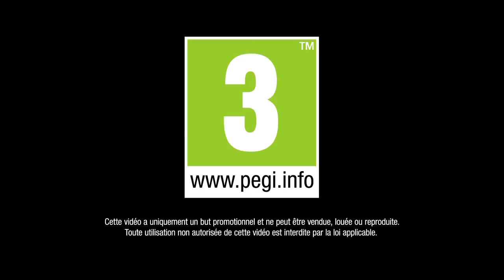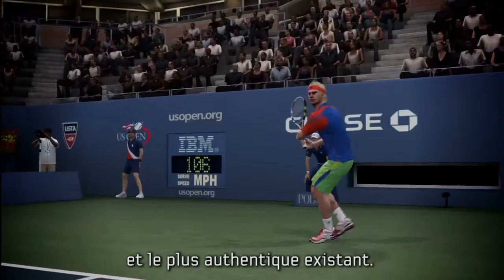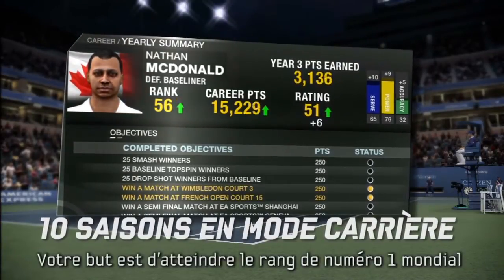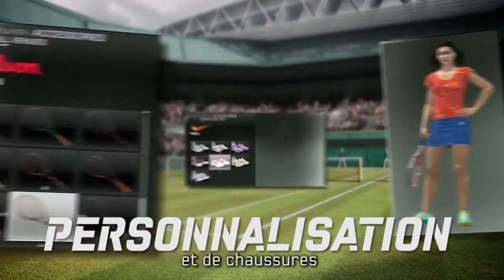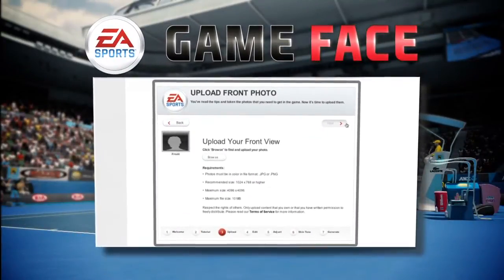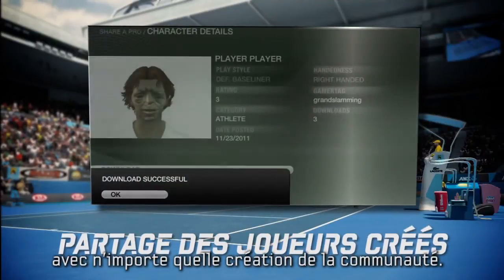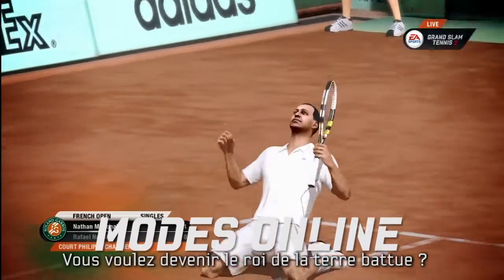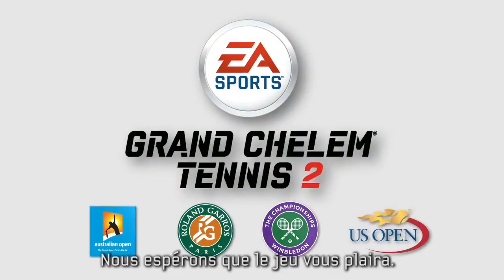Grand Chelem Tennis 2 - Interview de Producteur #02